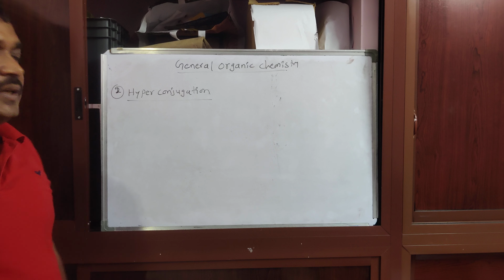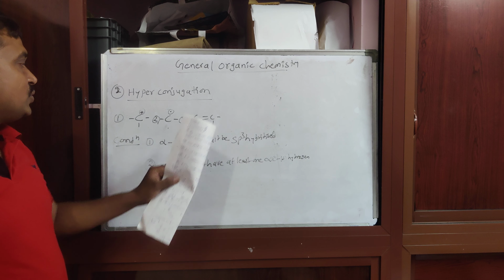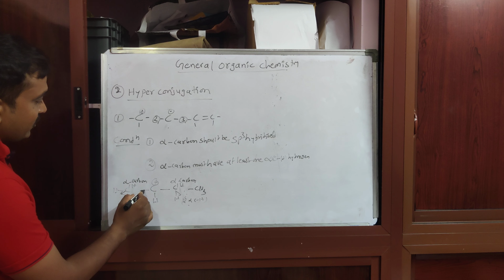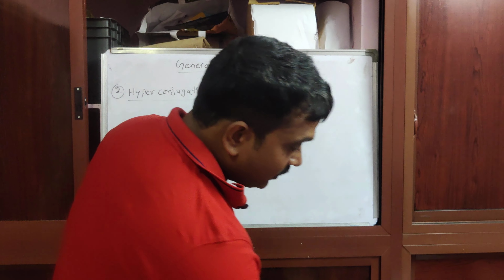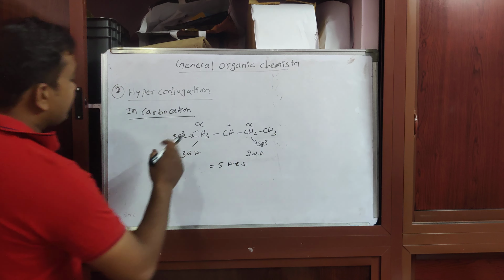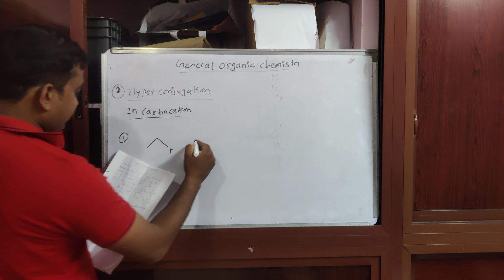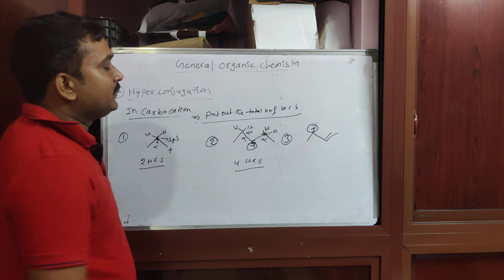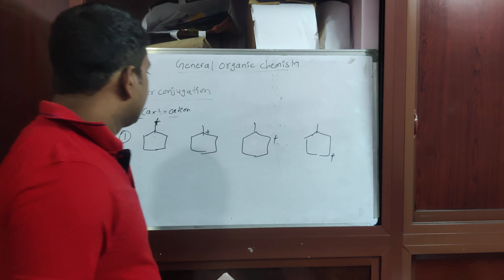GOC Class 11- (Part-2-HyperConjugation)generalorganicchemistry